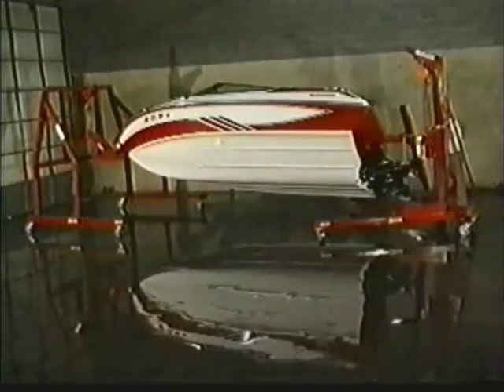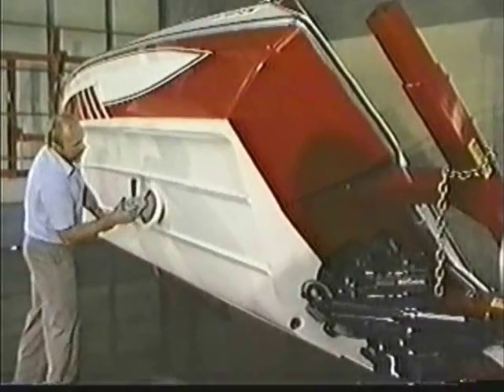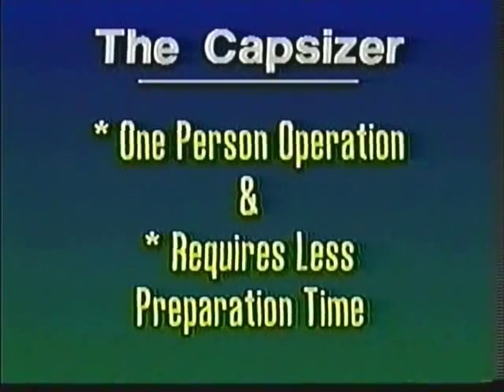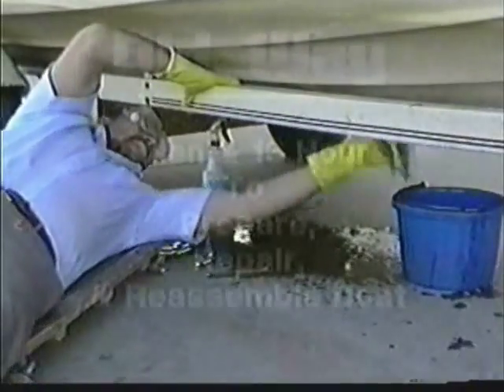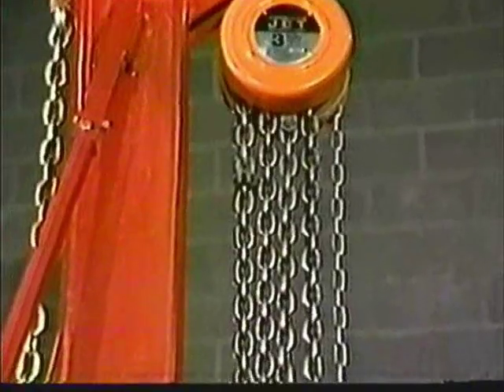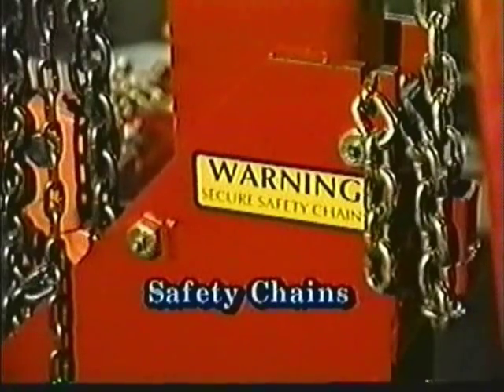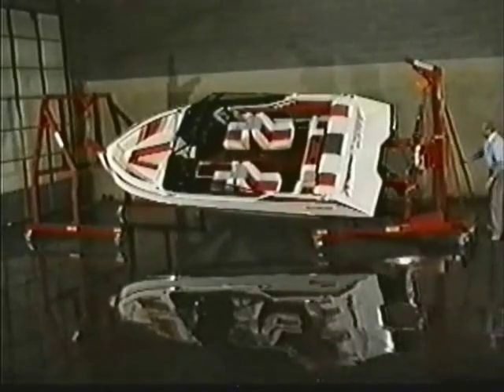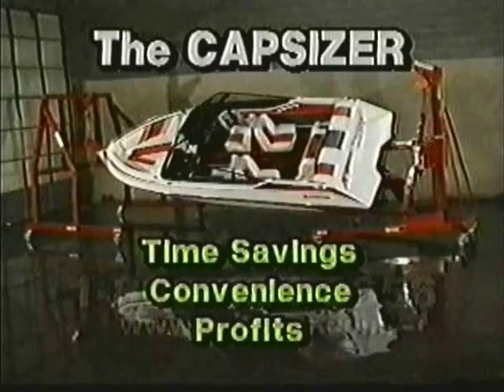Capsizer - boat turner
Discover the Capsizer 8000! A boat flipper, boat turner/twirler, a 'work horse' of a machine for refurbishing boats such as boat bottom repairs, fiberglass hull repairs, aluminum hull riveting and welding!